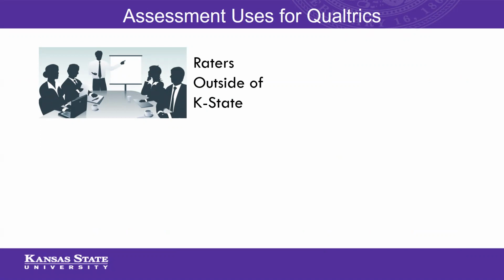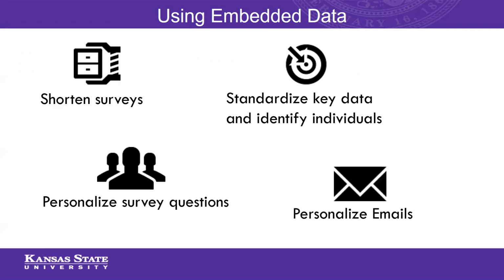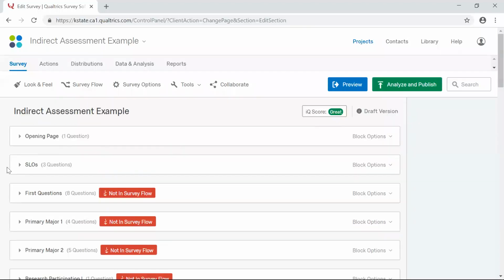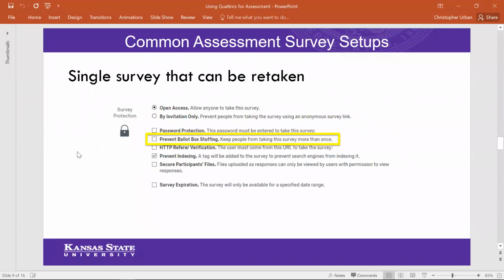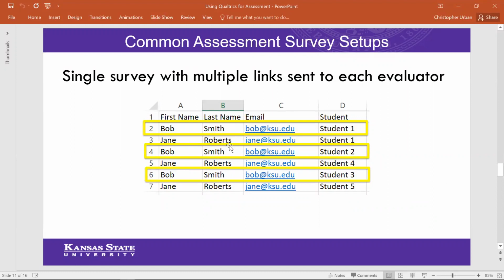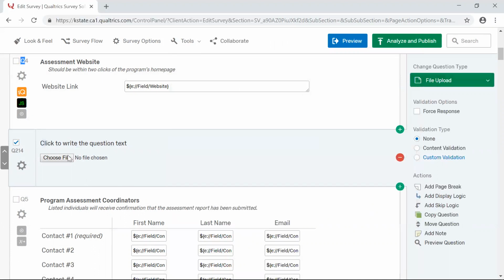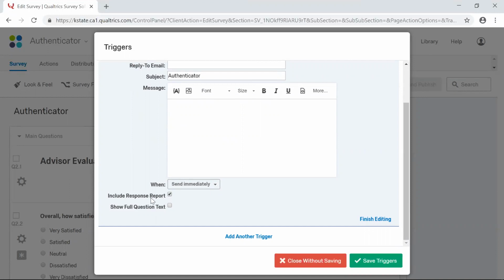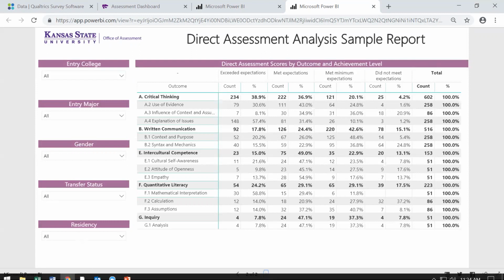Using Qualtrics for Assessment